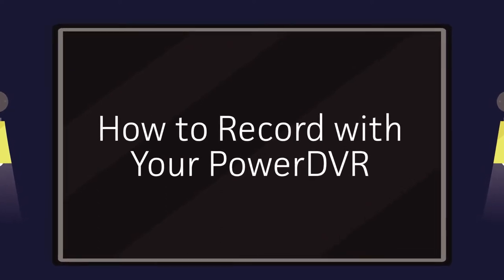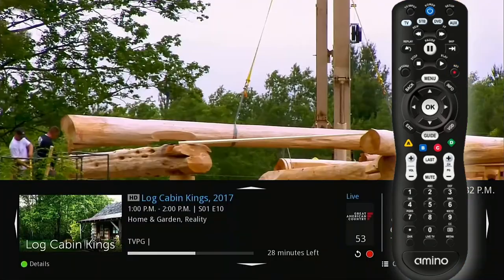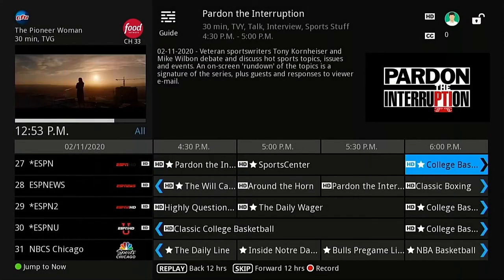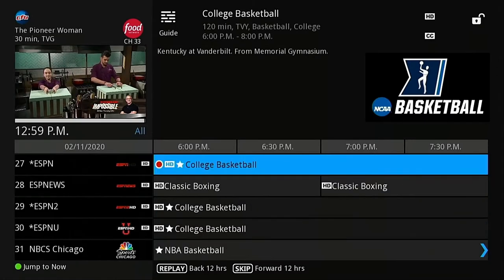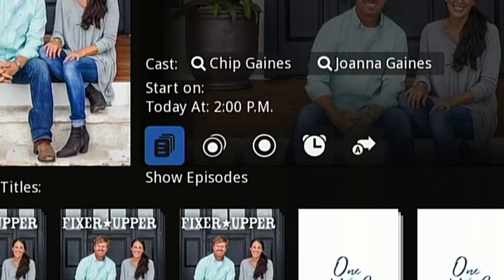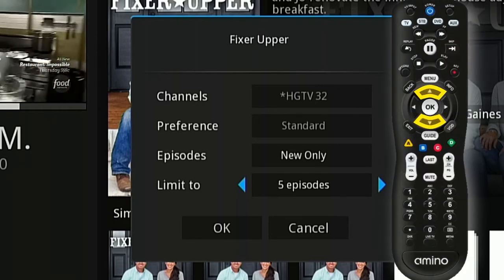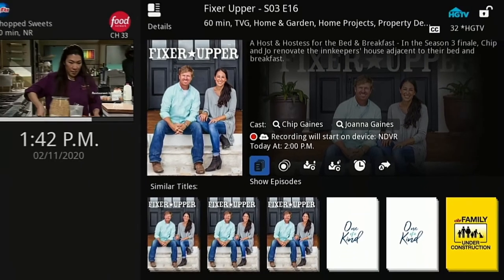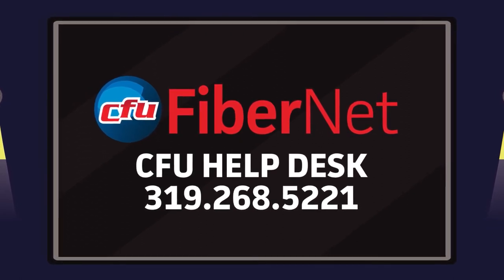CFU TV: How to Record with Your PowerDVR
Learn how to record a program you are watching live, a future program or a series on your PowerDVR with CFU TV.